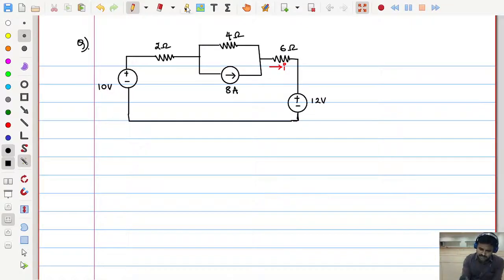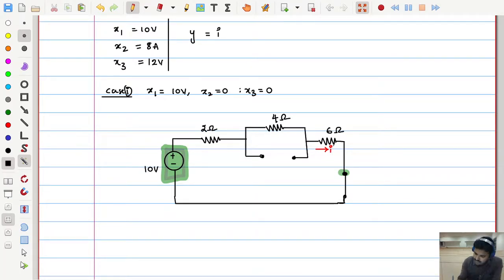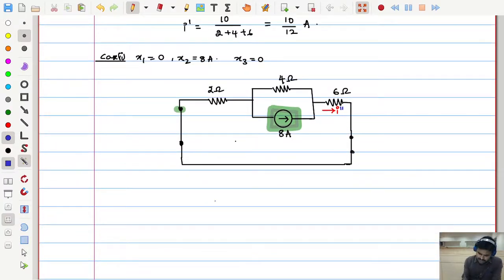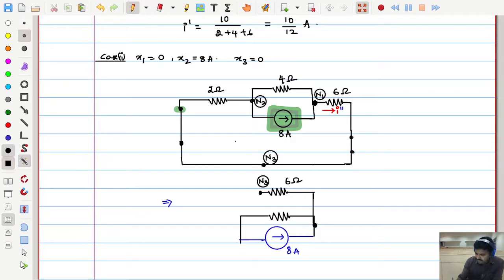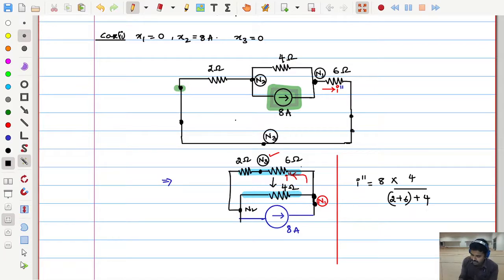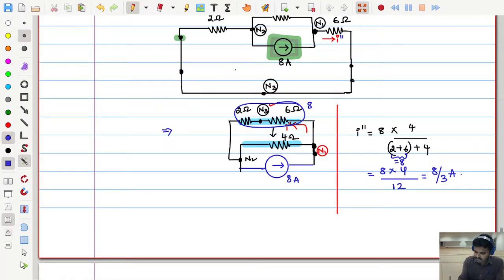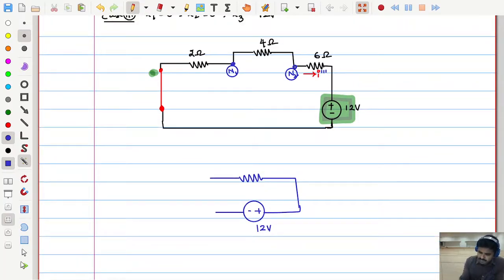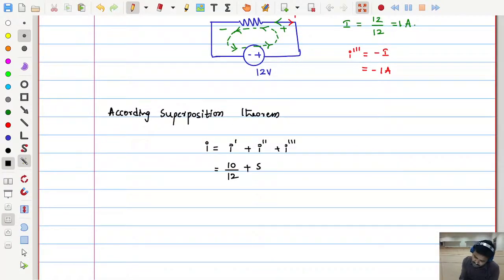L18_4-Superposition theorem problems